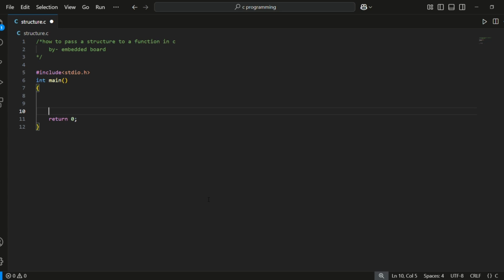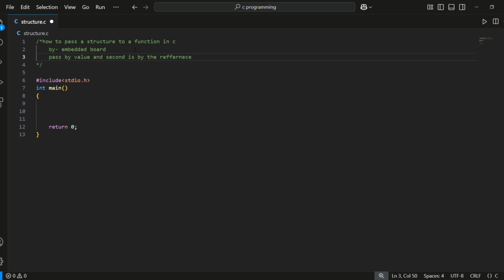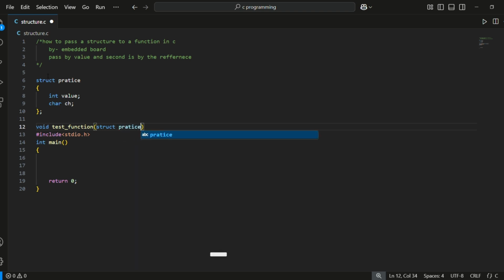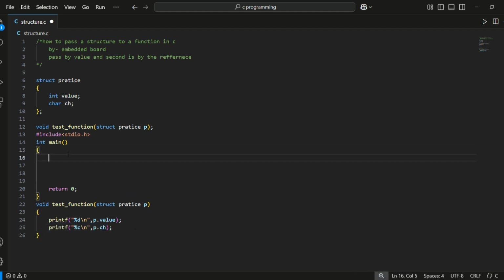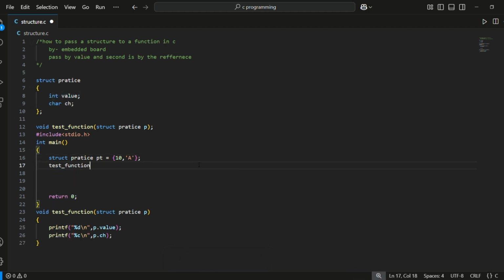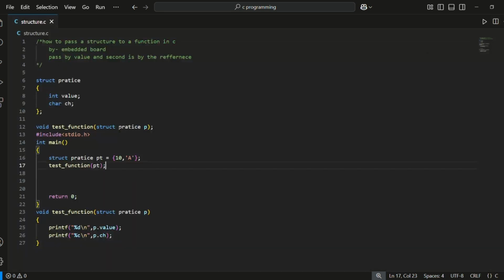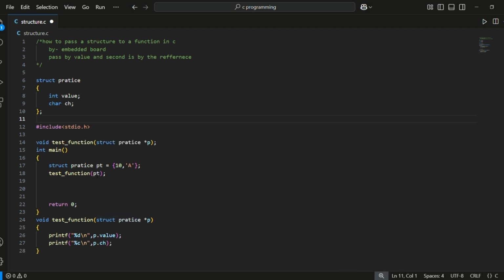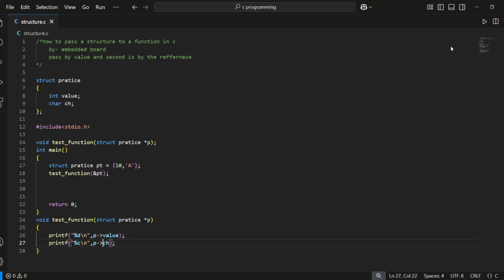How to Pass Structures in C Functions (With Examples)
Hello Everyone Welcome to Embedded Board:
In this I have Discuss new Question based on Structure , problem is How to Pass Structure in a C function
If friends are you interested in learning arduino uno from scratch to advanced level with project guide